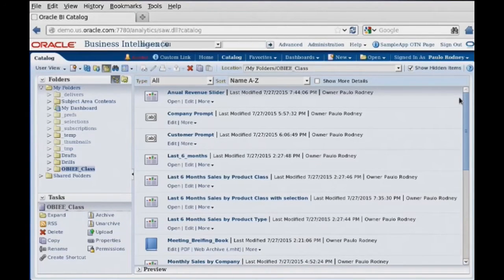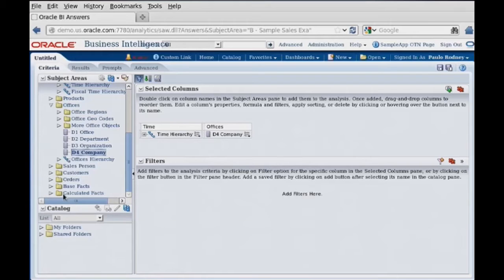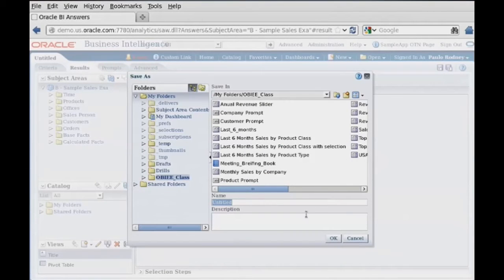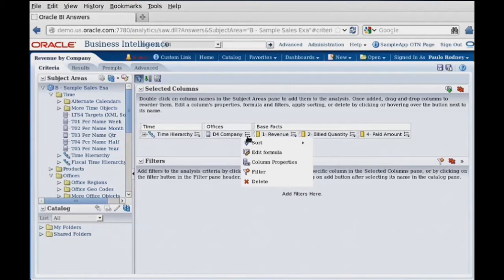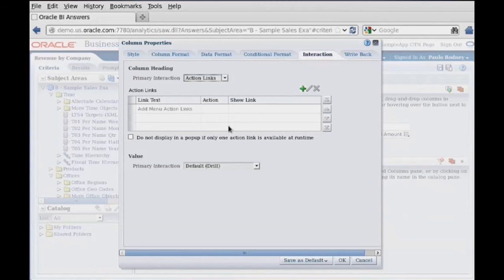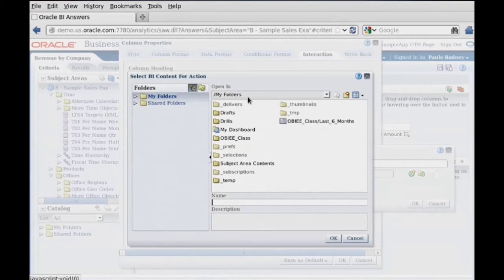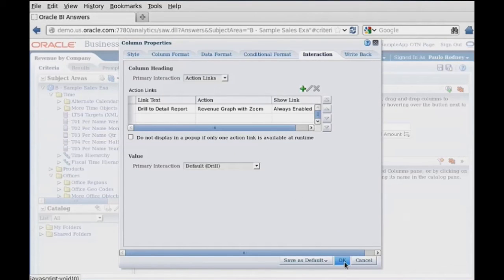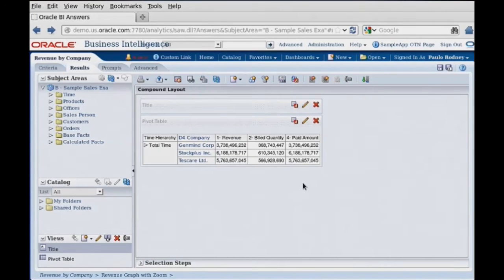Action Links in OBIEE explained